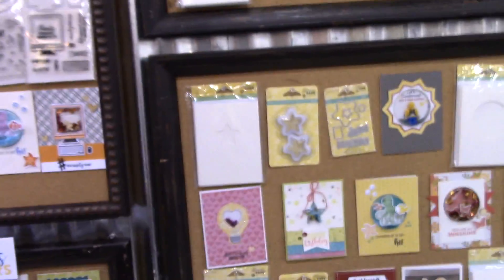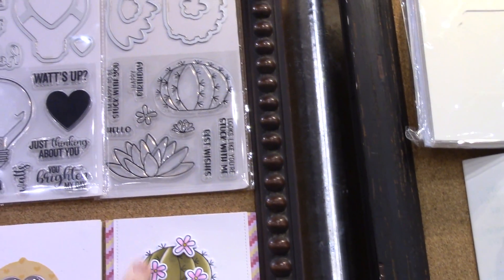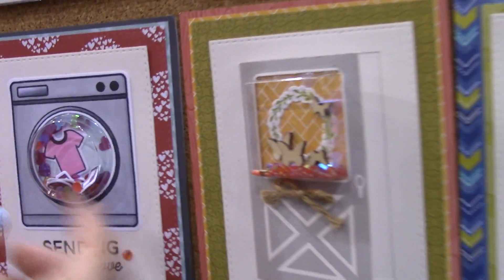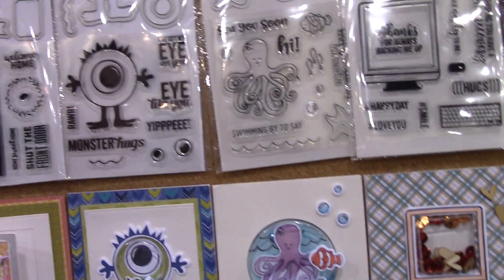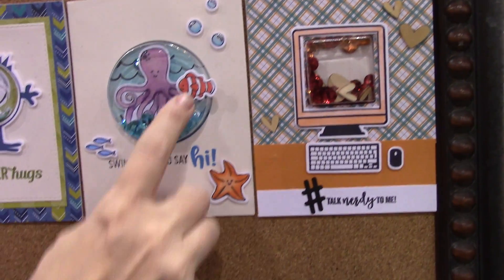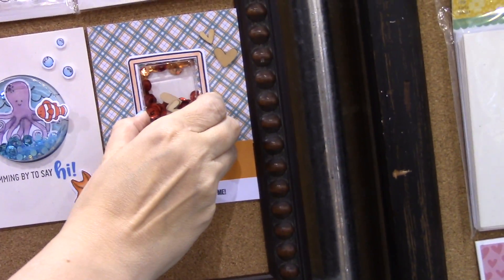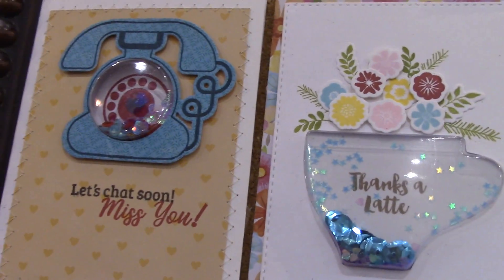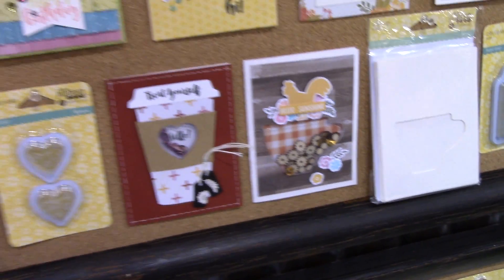CHA: Jillibean Soup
I recorded this before I did the live version which I posted on my Facebook page